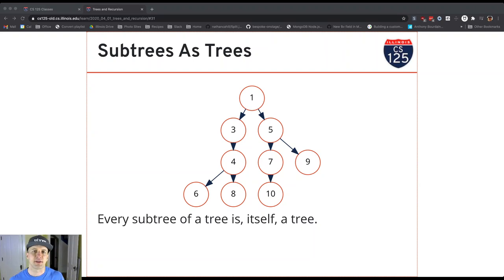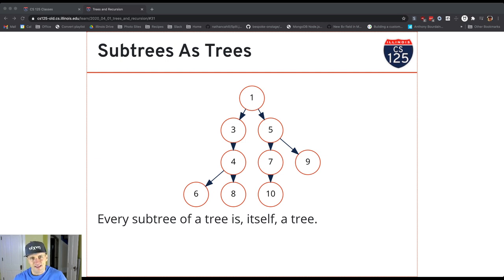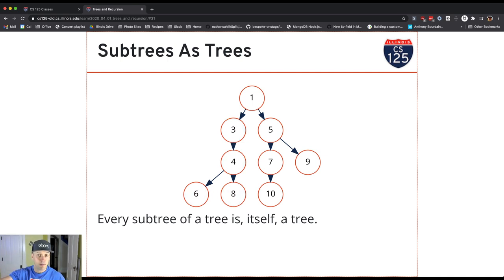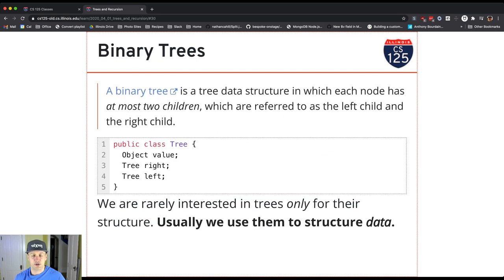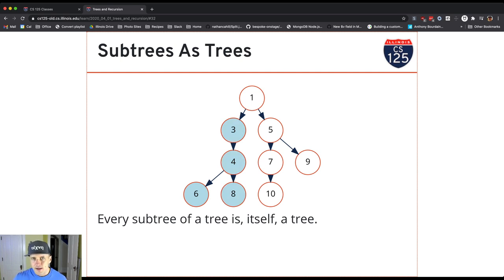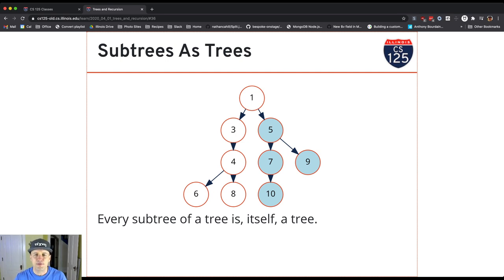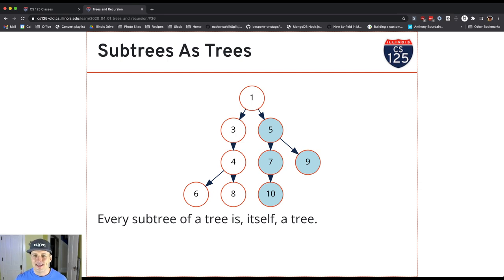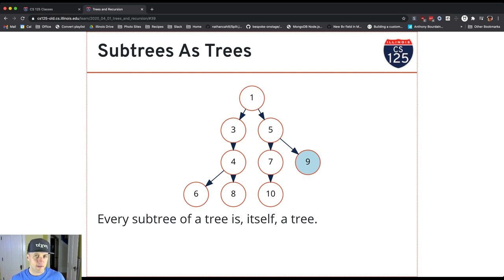CS 125 Fall 2020 Lesson 53: Subtrees and Trees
The essential similarity between subtrees and trees enables recursive algorithms.